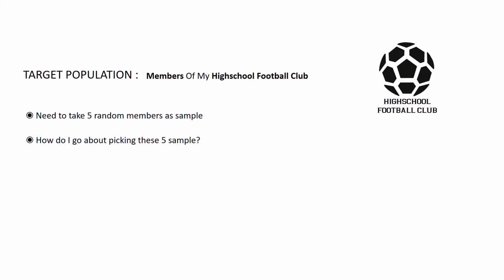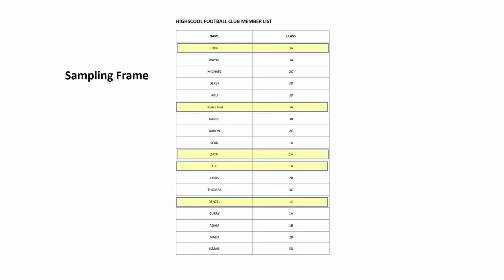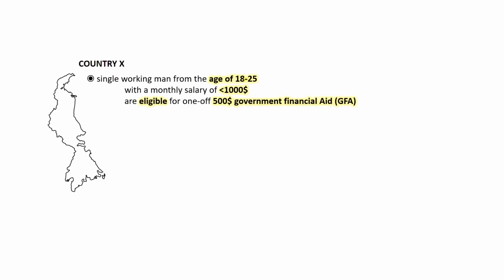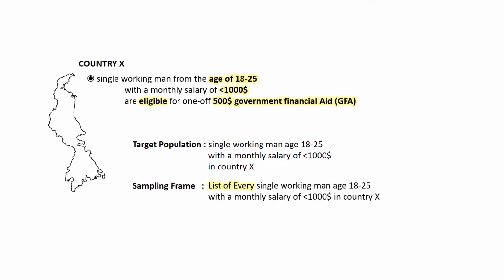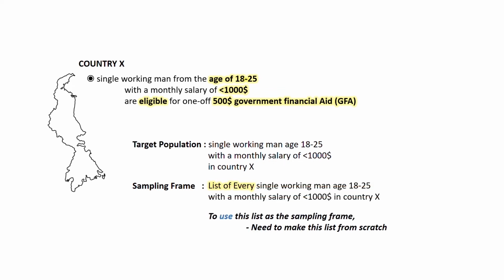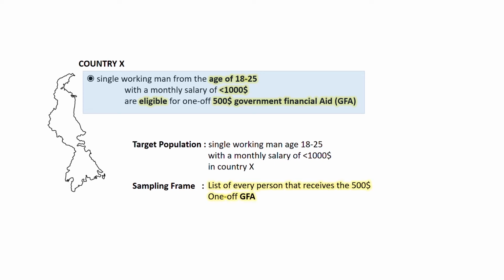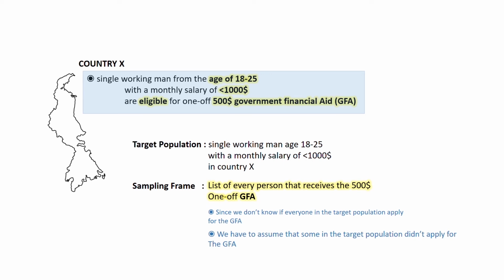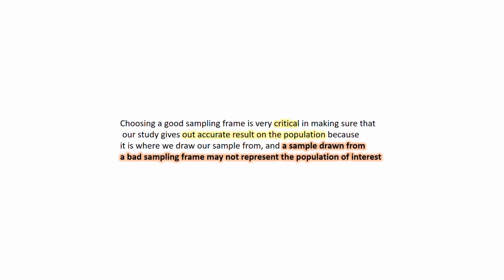What is a Sampling Frame?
This video explains what a sampling frame is, and what is considered as a good sampling frame